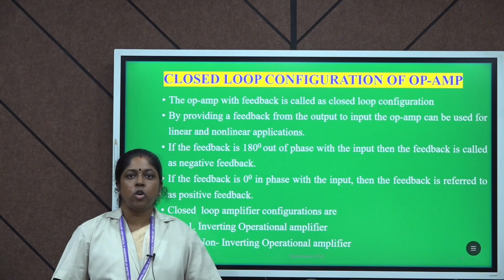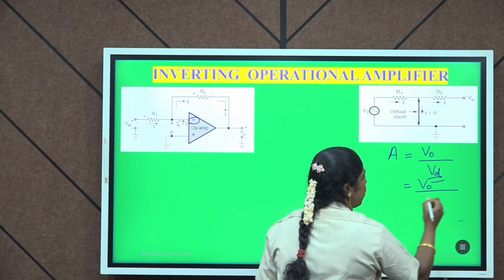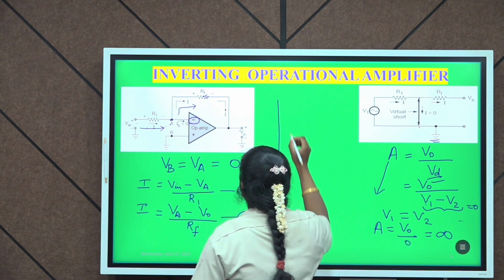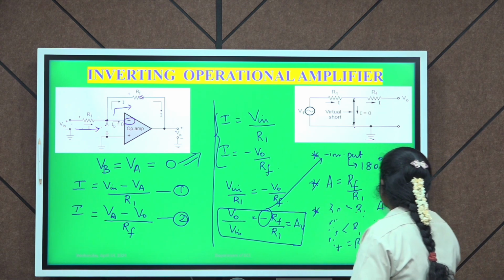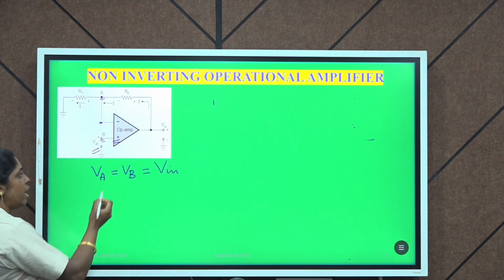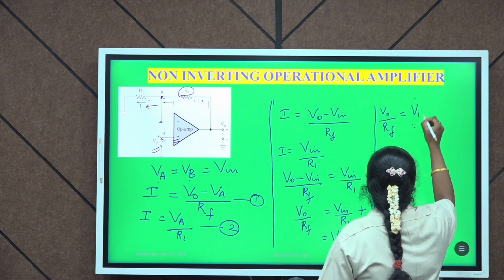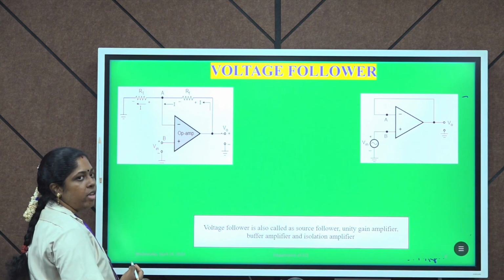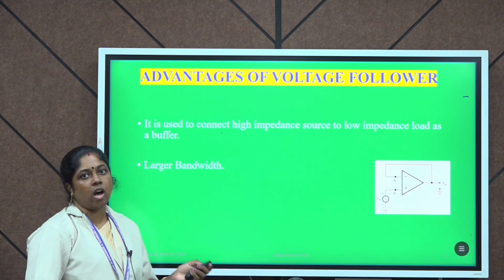Lecture 02-CLOSED LOOP CONFIGURATION OF OPERATIONAL AMPLIFIER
Lecture 2
Lecture Series on Linear Integrated Circuits

This video provides a comprehensive overview of the closed-loop configurations of operational amplifiers . This is fundamental to most practical op-amp circuits.